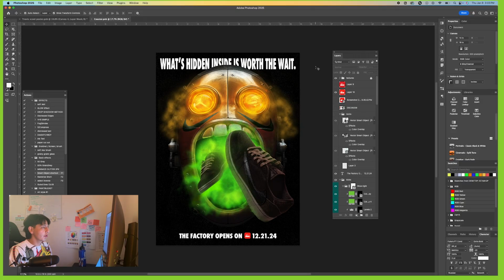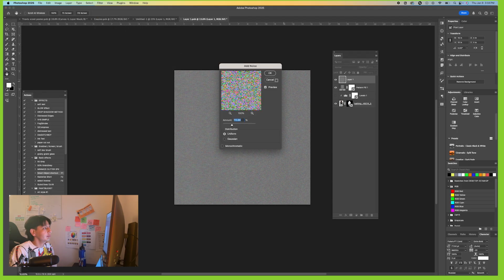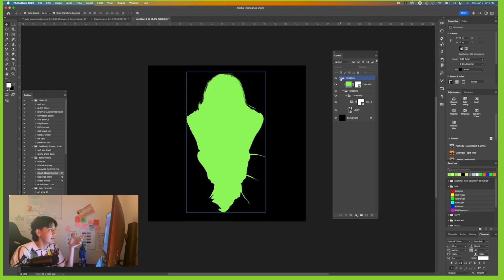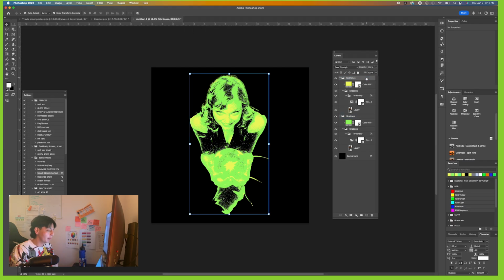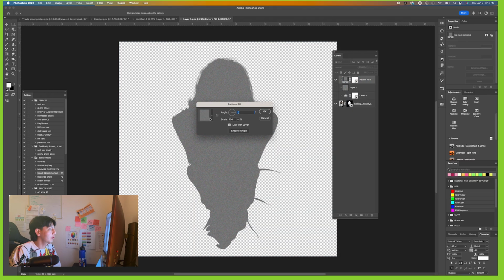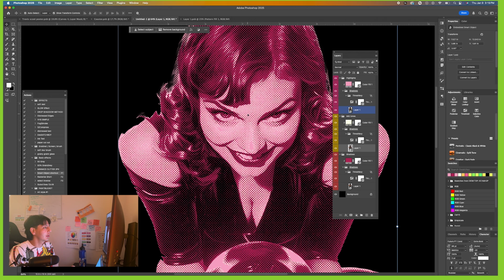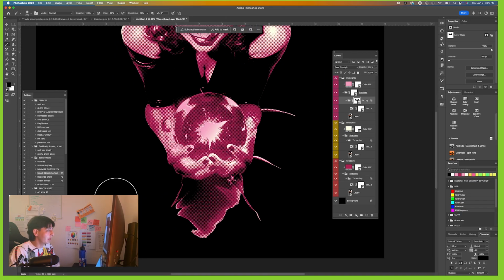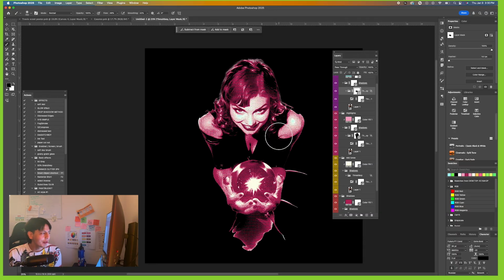Live Xerox Effect in Photoshop | (How to make it)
Free Texture pack on my IG link(20+)

I show you how to make a multicolor template for the Xerox effect, ALL SOLELY MADE FROM PHOTOSHOP AND NO ONE ELSE!

Photoshop as an Open Tool: Adobe Photoshop is a publicly available tool used by millions of creators worldwide. No one owns the features or processes within Photoshop, and the techniques I demonstrated in my video are based on my personal understanding of how to use these tools.